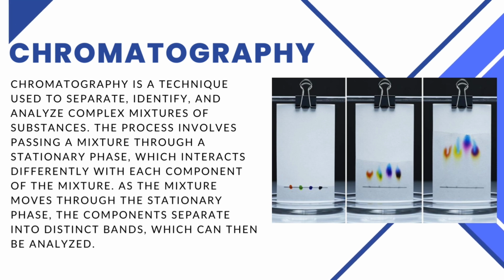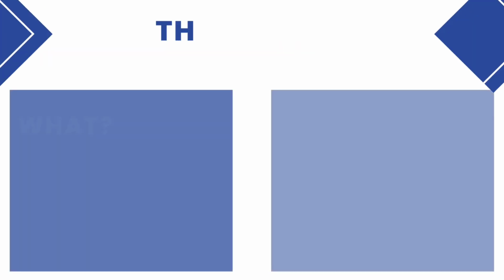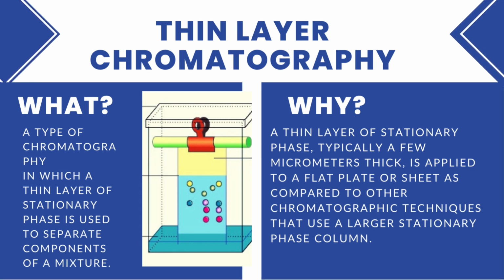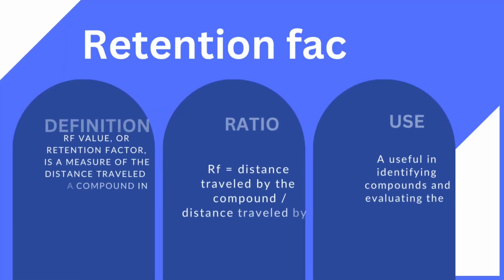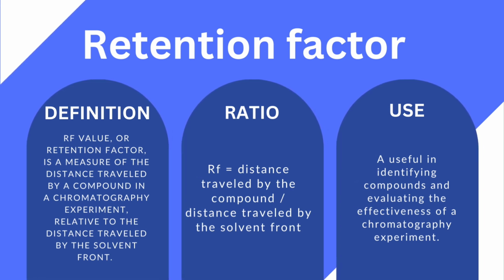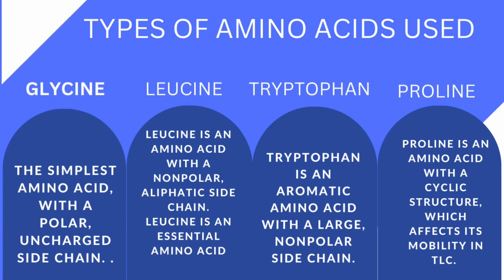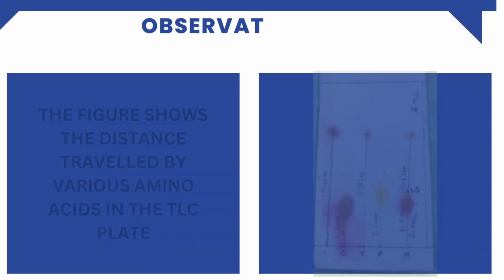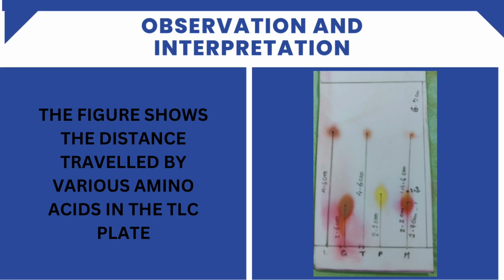Thin layer chromatography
Edited by

Monisha Shukla

Thin layer chromatography is a chromatography technique that separates components in non-volatile mixtures. It is performed on a TLC plate made up of a non-reactive solid coated with a thin layer of adsorbent material. This is called the stationary phase.